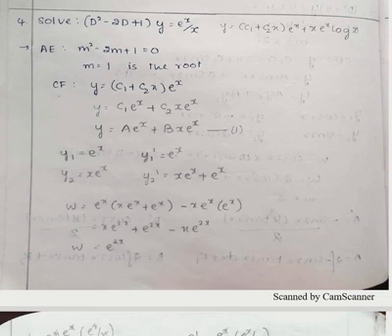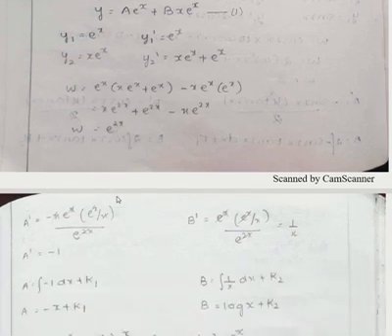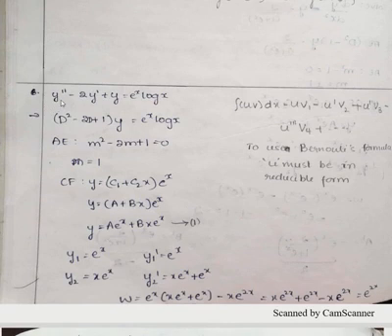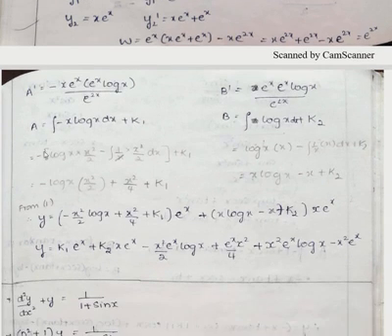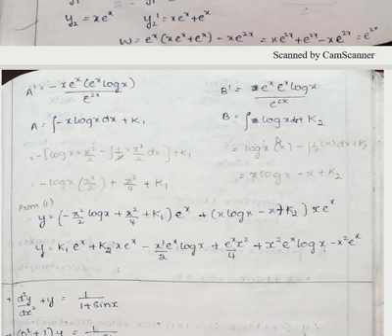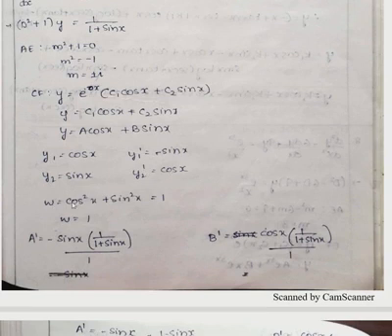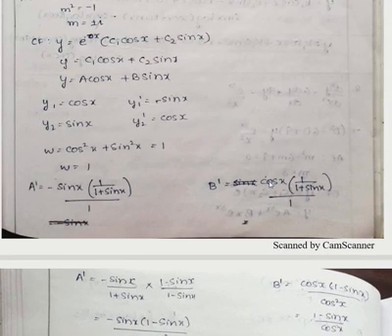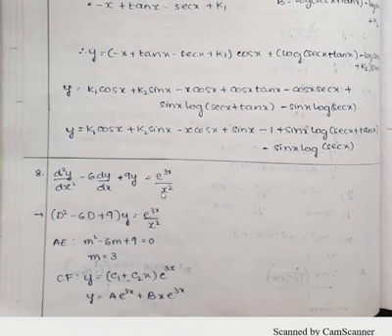18MAT21 Module-2 part-5